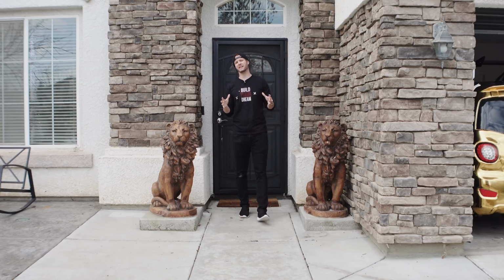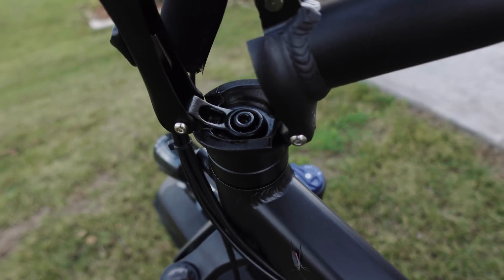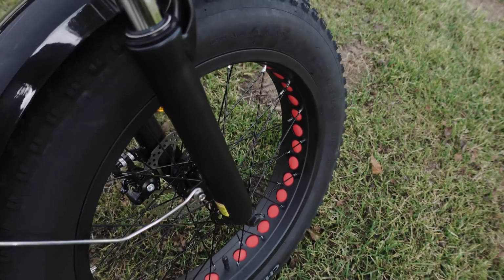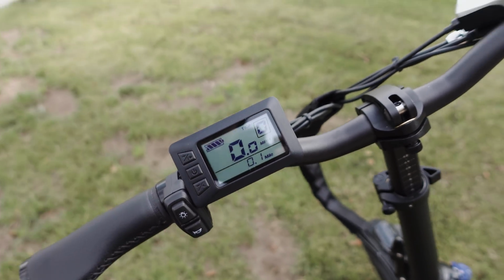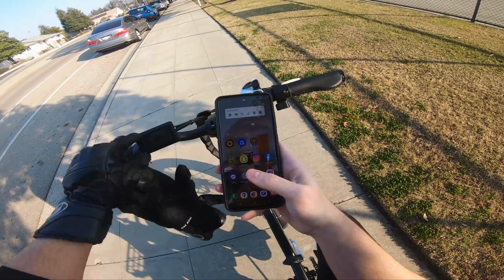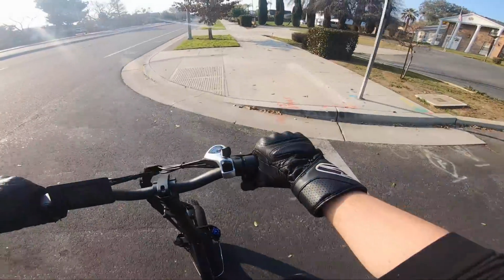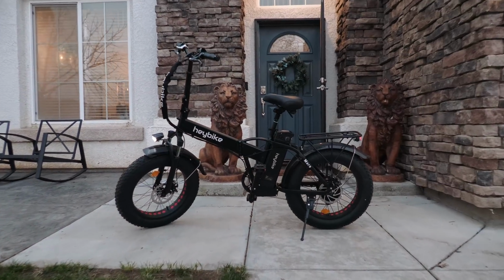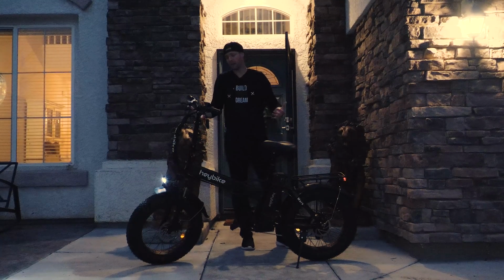This folding e–Bike is AWESOME Value ($1,099)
Today I tested out the HeyBike Mars folding ebike, and it's actually a BOMB little folding eBike! 22mph and 23 miles of range, and all around a fun bike to ride!